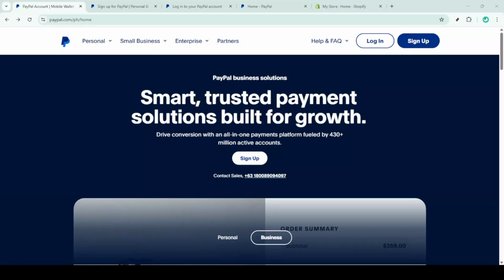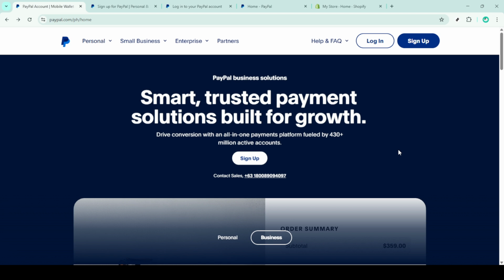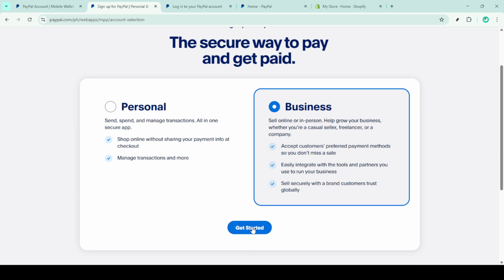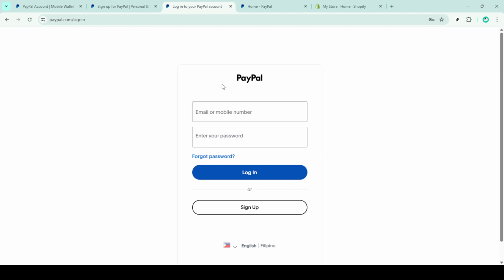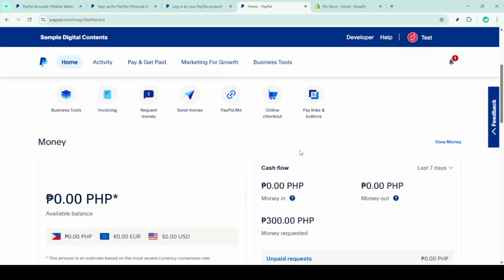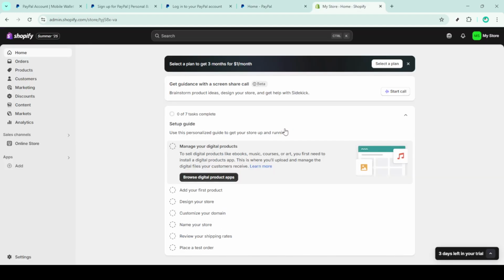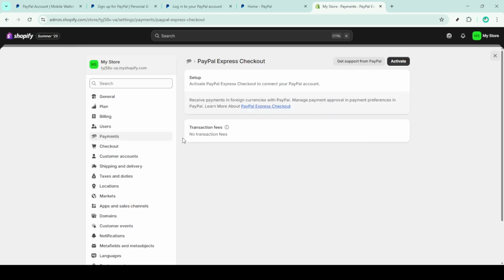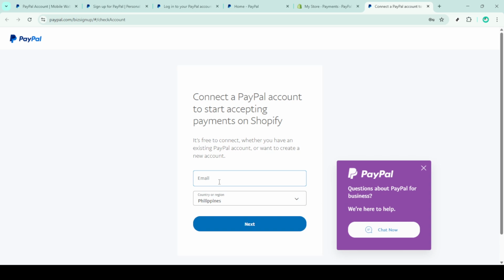How To Set up PayPal Business Account for Shopify [2025 Full Guide]